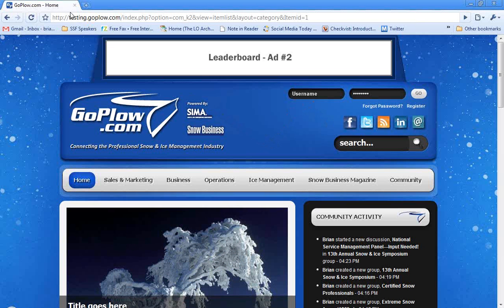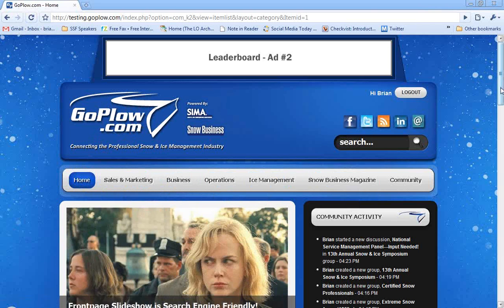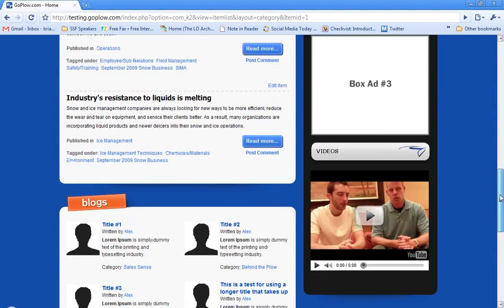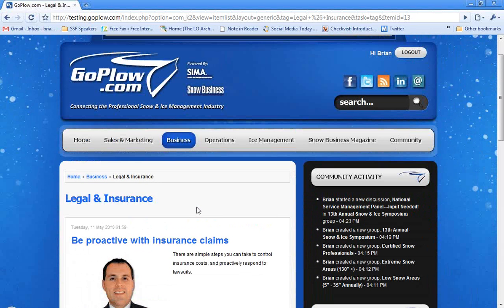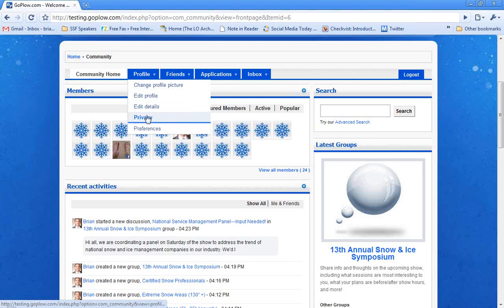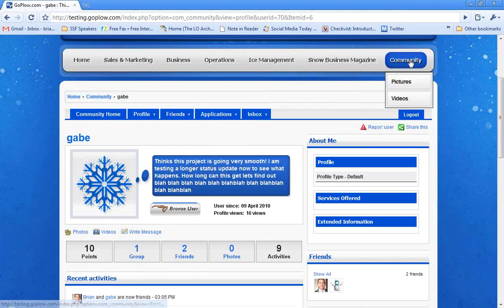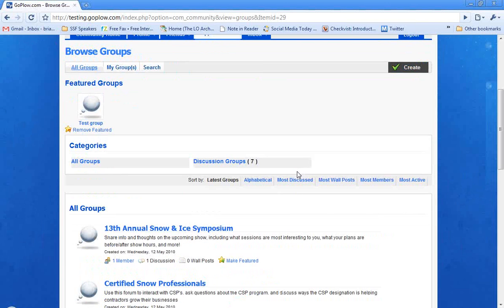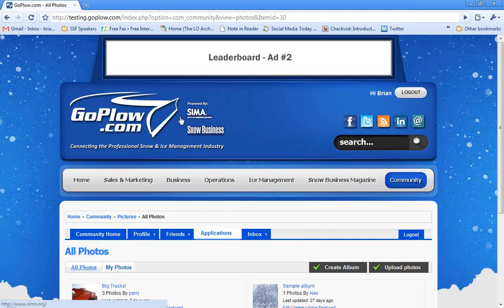Goplow.com Testing and Community Walkthrough.wmv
This will walk through the testing and initial community setup for SIMA volunteers who are helping us test the site.